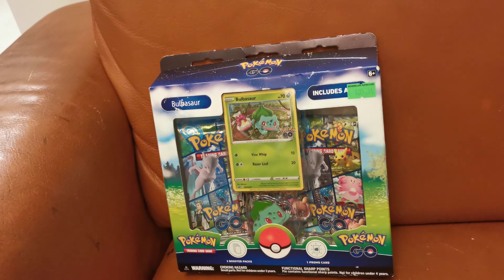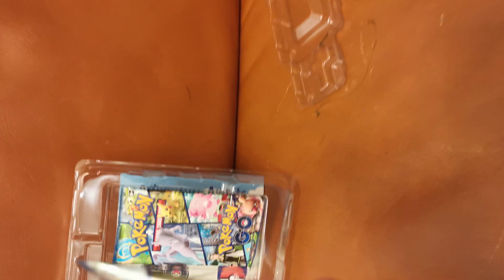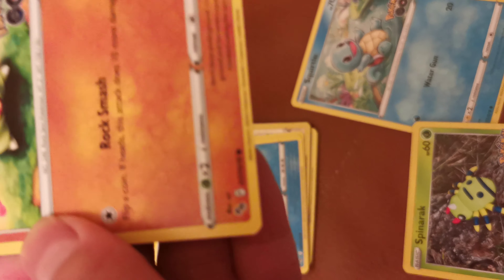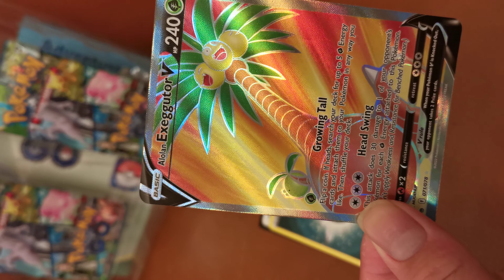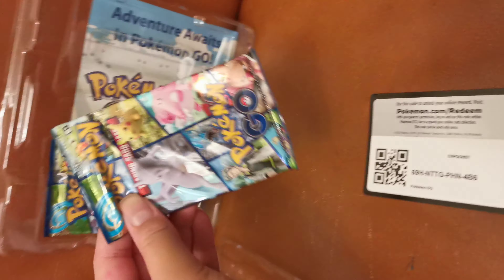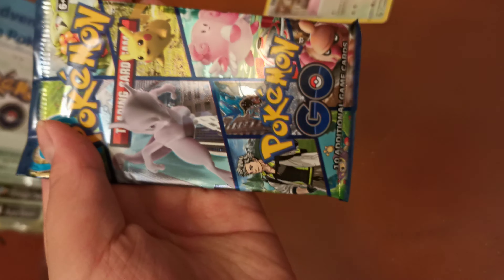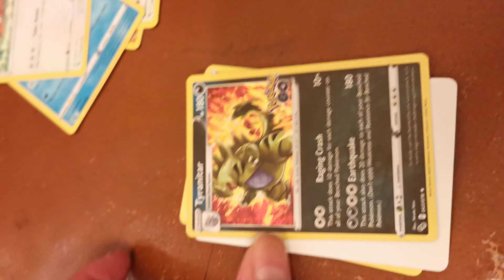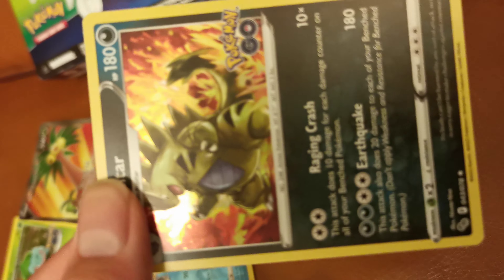Pokemon card booster pack???